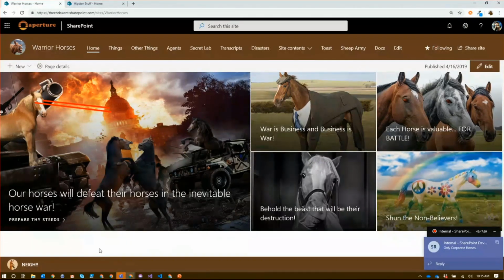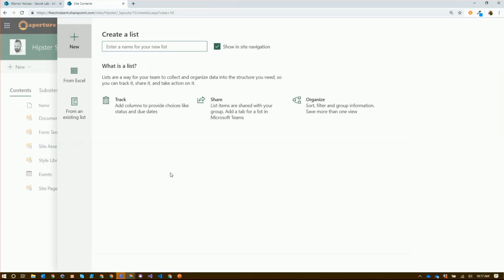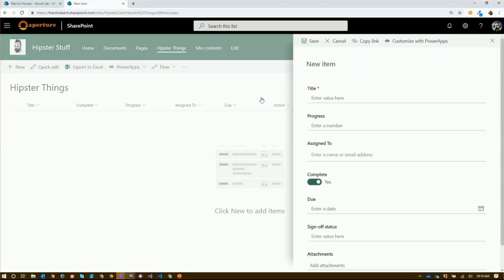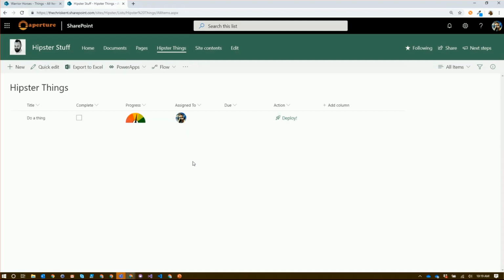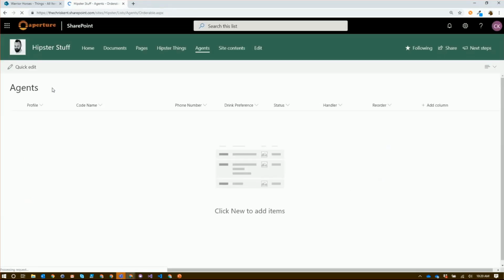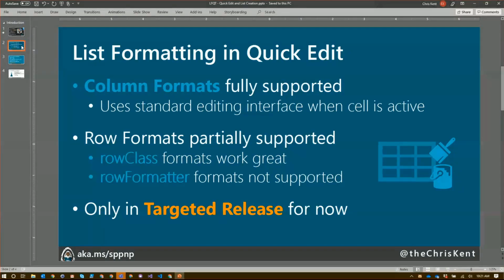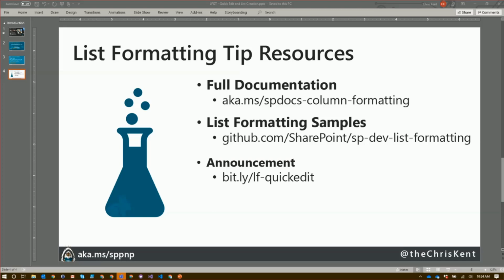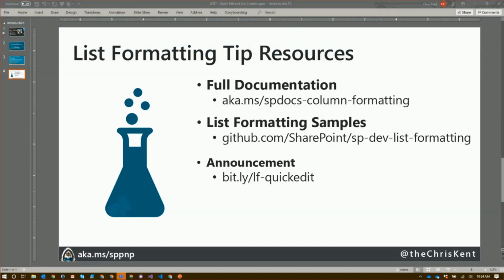Community Demo - Column and view formatting with Quick Edit experience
This community call demo is taken from the SharePoint General SIG community call recording on 8th of August 2019. In this video, Chris Kent (DMI) demonstrates how column and view formatting works with quick editing and the experience with the list copying.

Presenter - Chris Kent (DMI) - @thechriskent